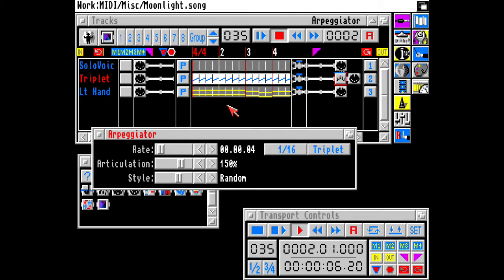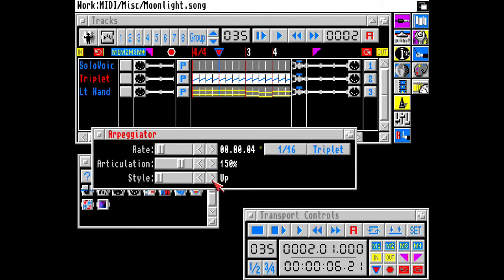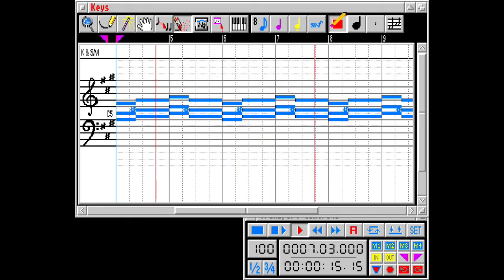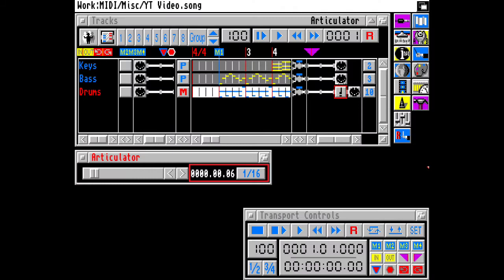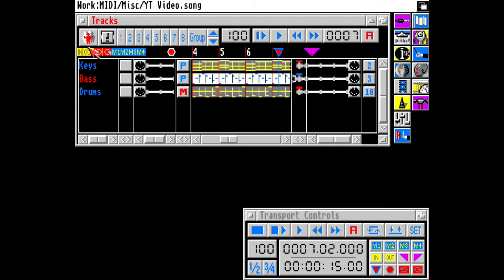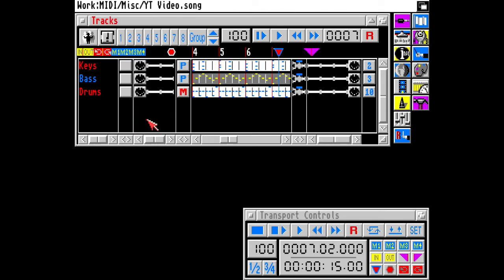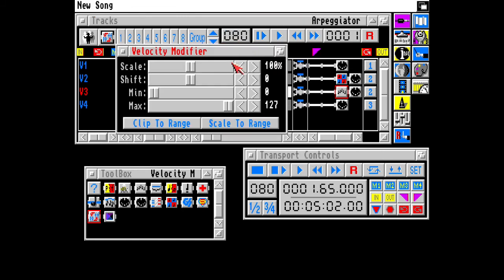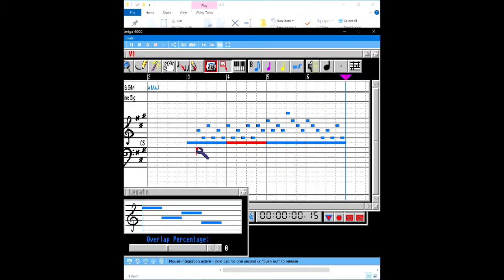Tools Part 2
Part 2 of a multi-part series on Bars & Pipes Pro's most powerful feature: tools.